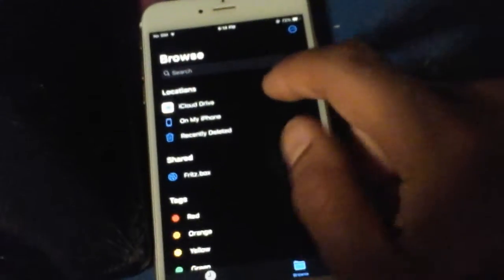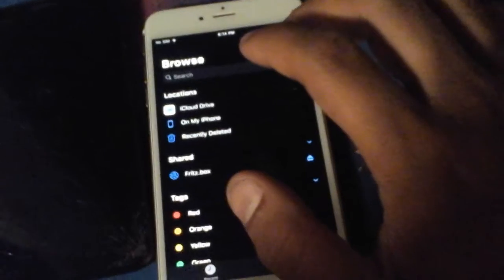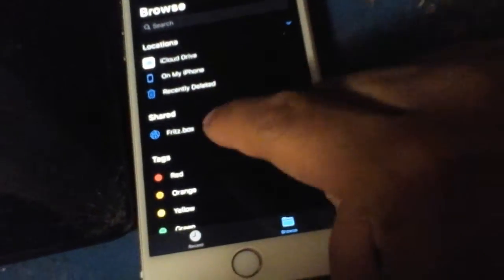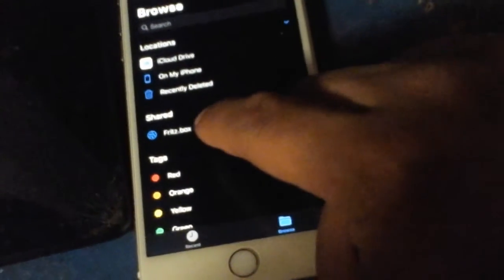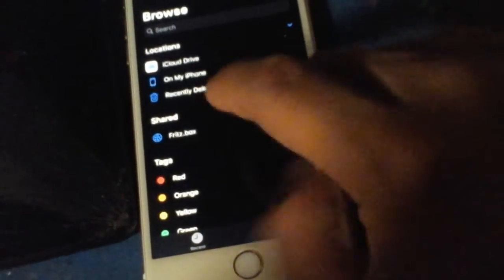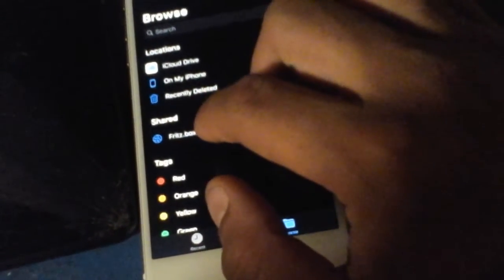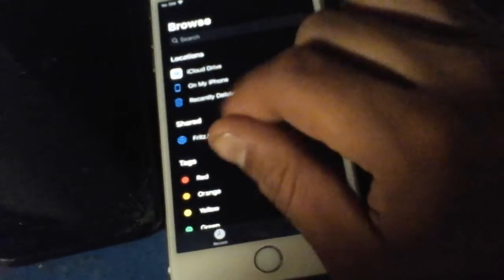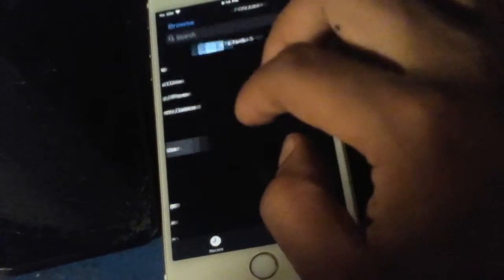Share files between an IPhone and Android Phone using a NAS